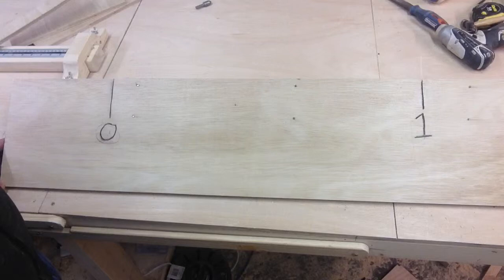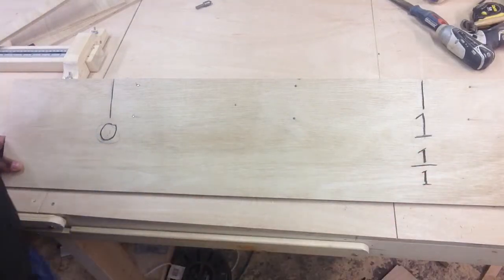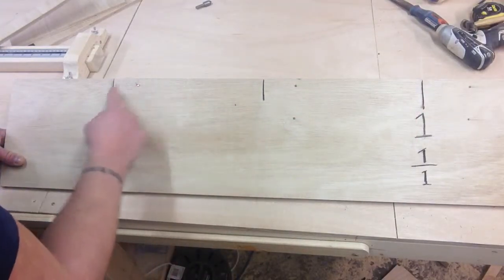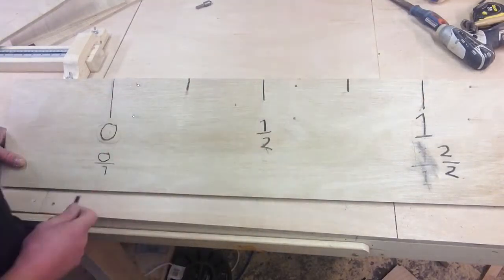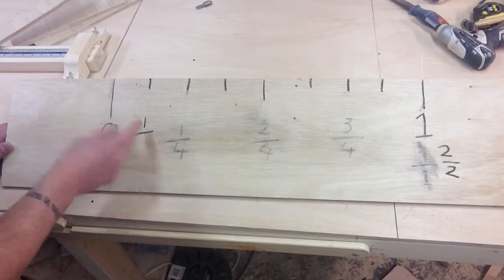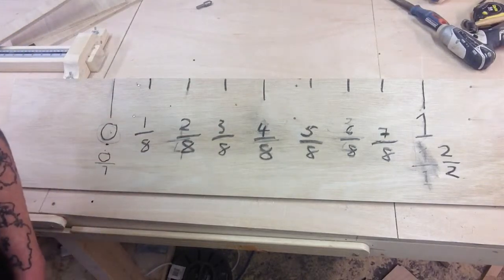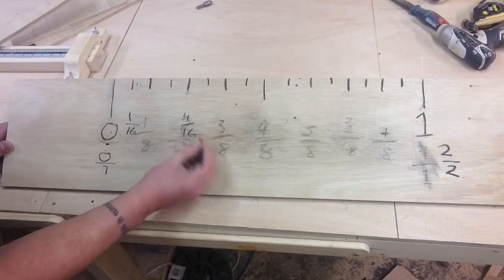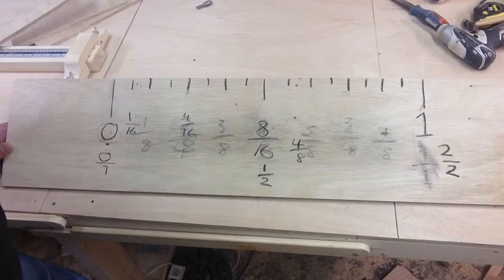Learn Inches in under 4 minutes! | How to work in Inches/Imperial Measurements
This video demonstrates an easy way to understand working with imperial inches
Hopefully this is easy to understand and useful to you all